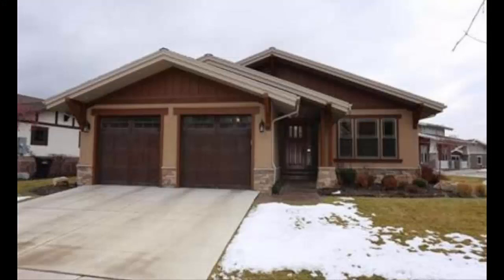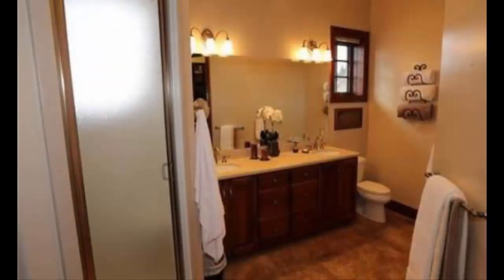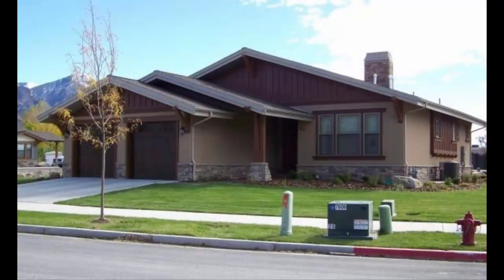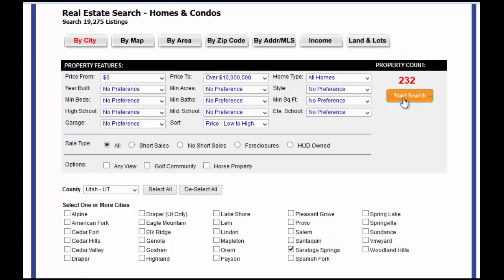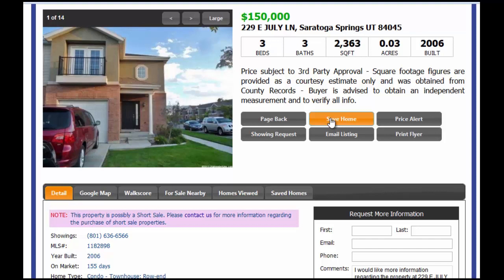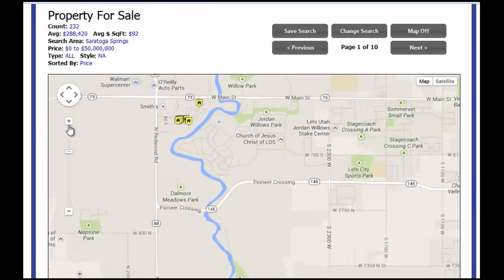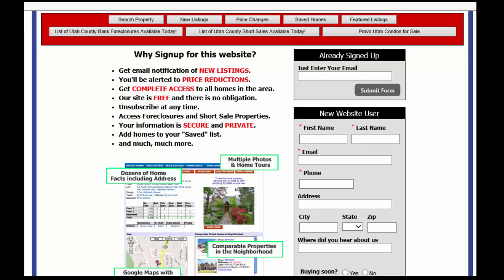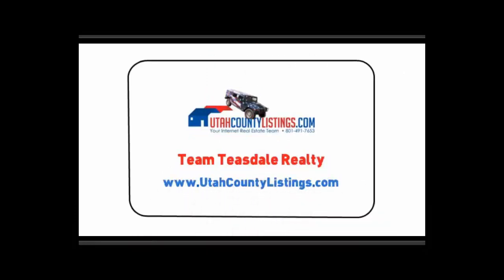Provo Utah Home for Sale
Gorgeous home now available in the prestigious Gables at Grandview Community in Provo! Everything in this home is high-end. This home features designer wood/clad Pella windows that are typically 3X the cost vinyl windows. These wood windows set the theme throughout the home of pure luxury. Everything in this home is absolutely beautiful. All the doors (excluding garaged door) are custom made solid alder wood doors. Built in library cabinetry in the great room on each side of the fireplace. The office features built in cabinets and desk. The third bedroom is half finished and the seller is giving a $2k allowance towards finishing this room if needed. The HOA features a swimming pool, exercise room, creek and waterfall. This home is located in the best location right next to the pool and clubhouse. Come and take a look at this home today!

See More Information About this Provo, Utah Home.

Listed by Paul Teasdale of Team Teasdale Realty